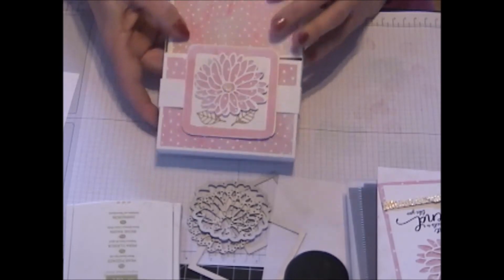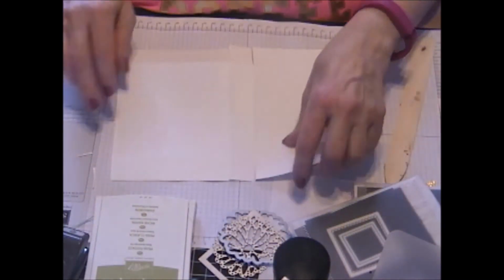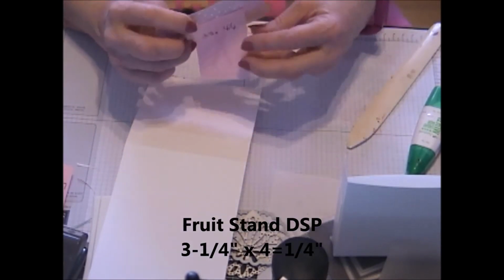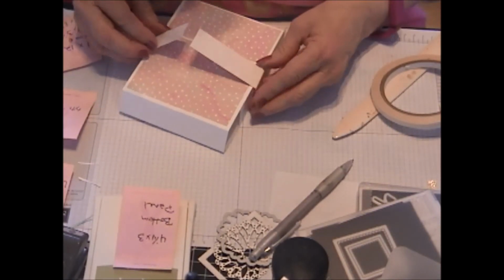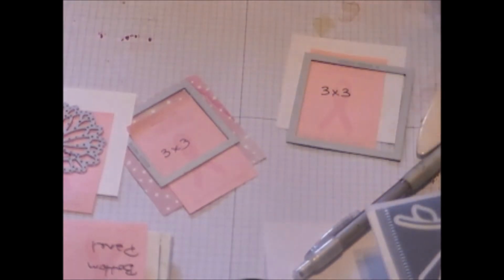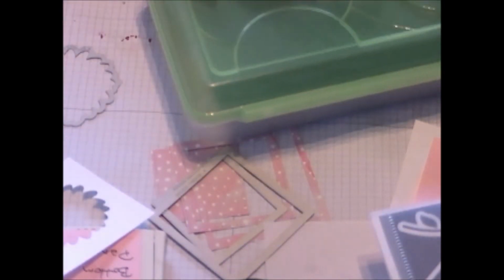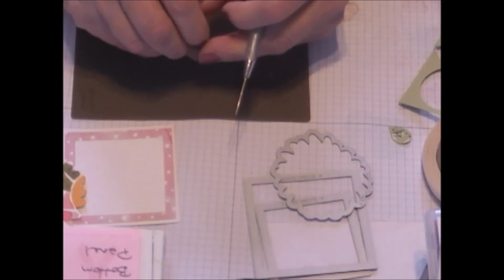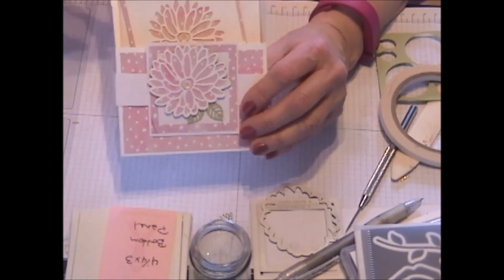Stylish Stems Gift Box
Beautiful box to go with the Stylish Stems card that I made earlier. Thanks for stopping by!